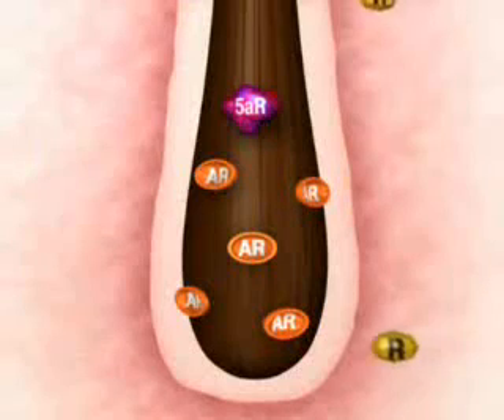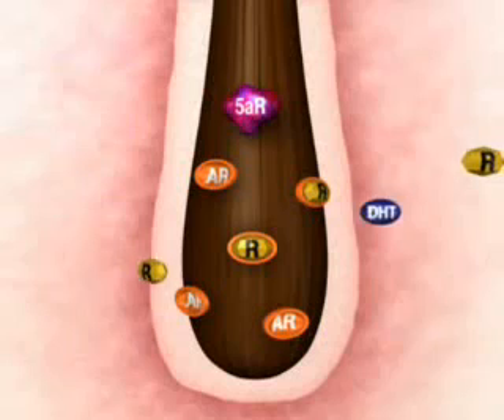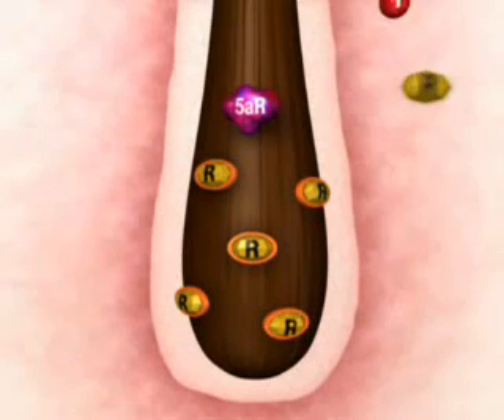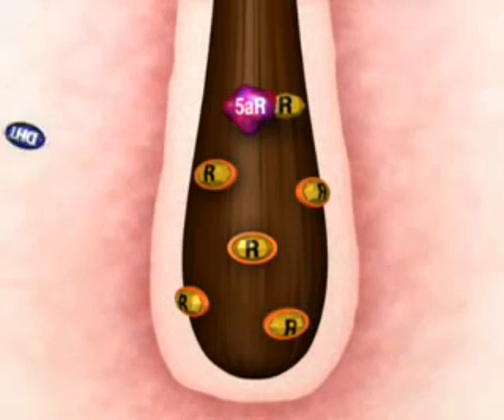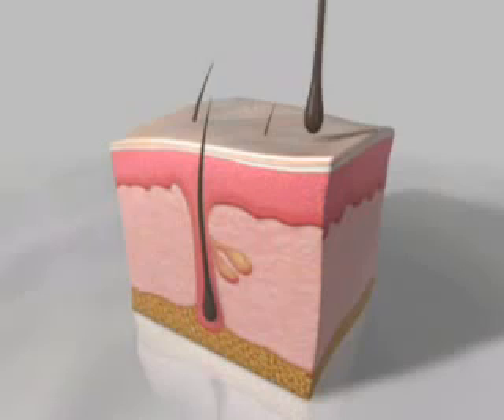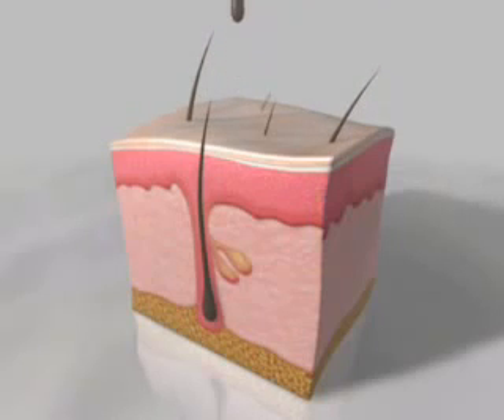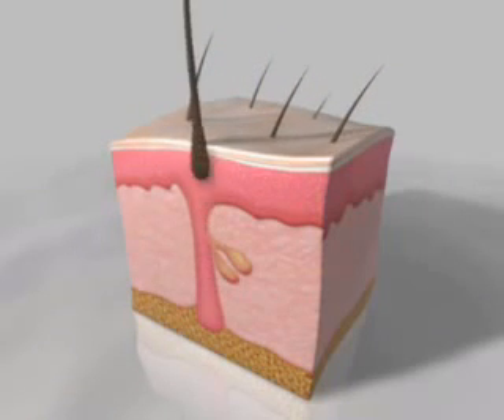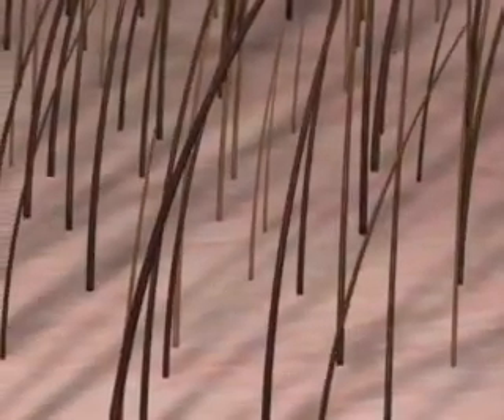Elite Solutions Hair Loss Specialists of Sacramento How Revivogen blocks DHT